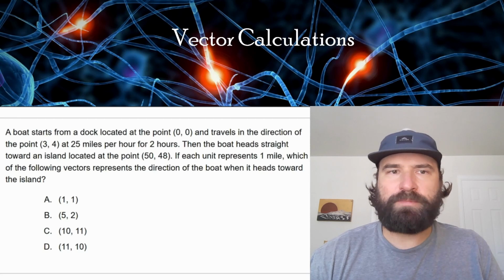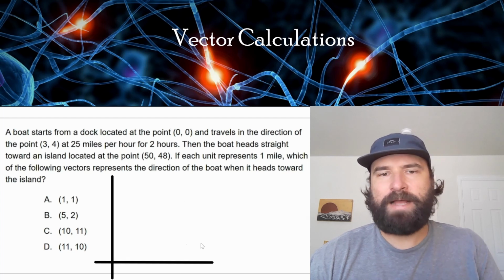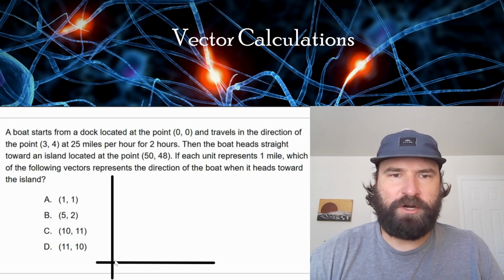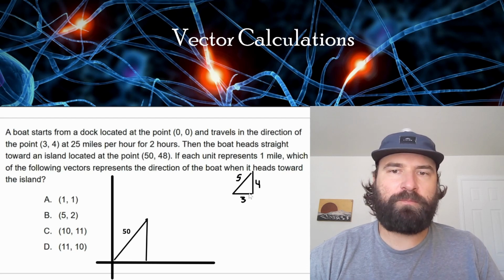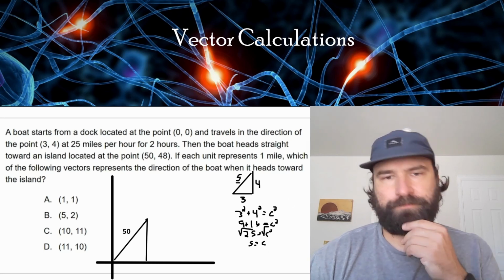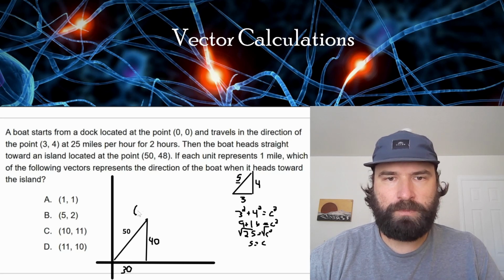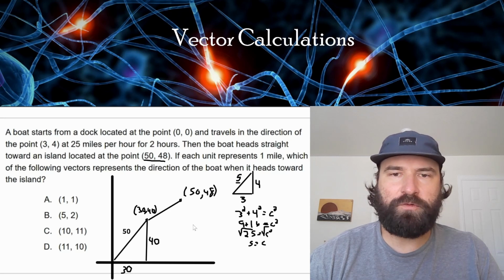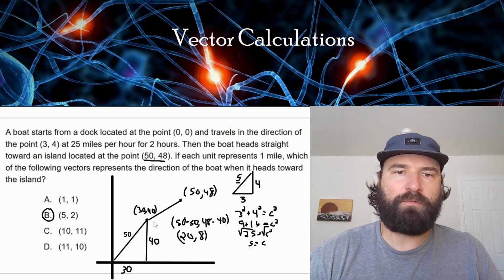MTEL QUESTION: VECTOR CALCULATION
A question from the secondary math MTEL about calculating vectors